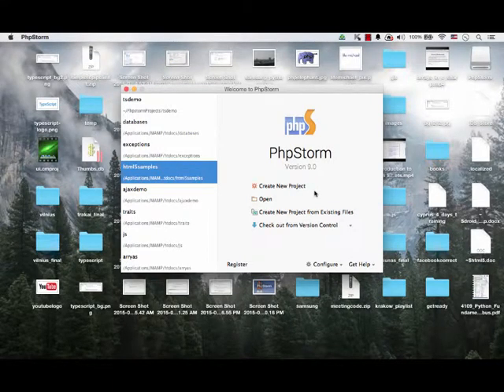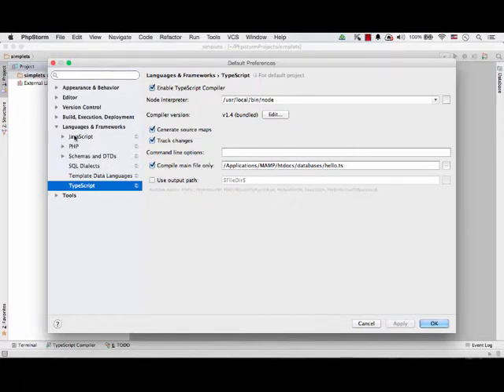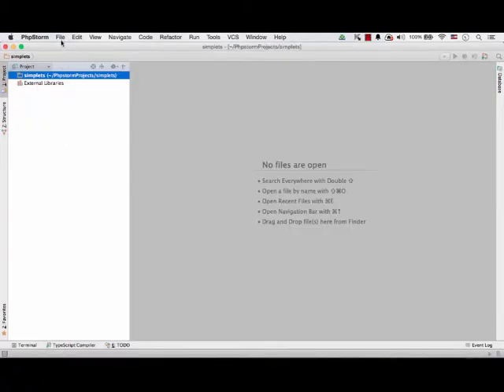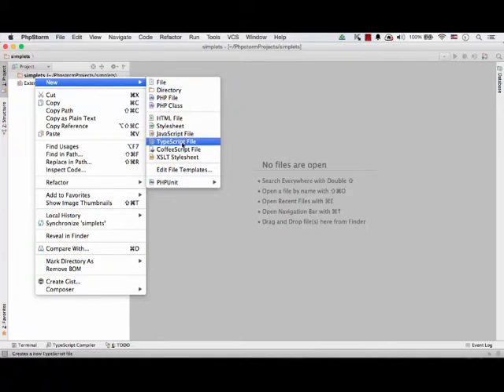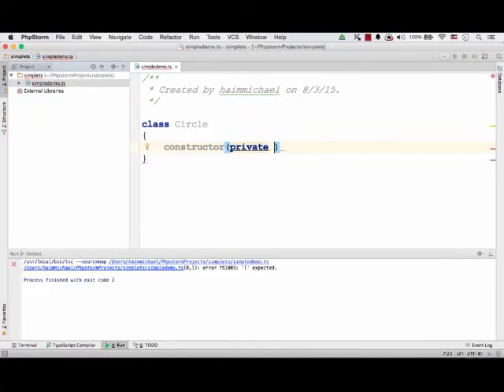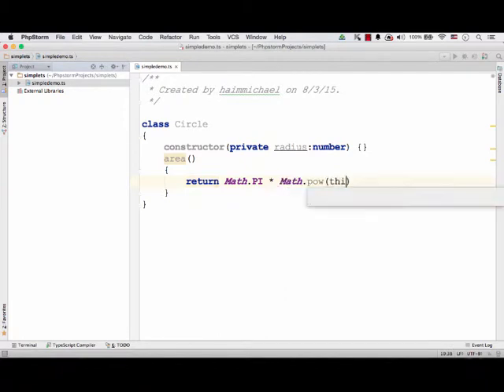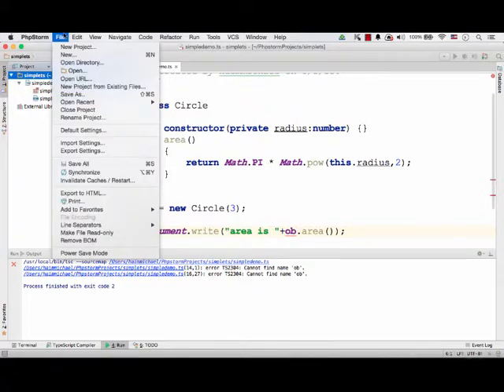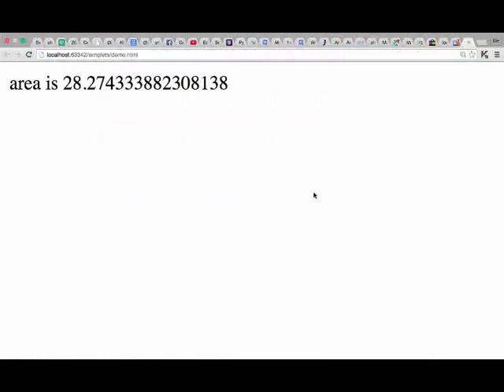TypeScript Jump Start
This is a simple demo for writing code in TypeScript using the PHPStorm IDE.  Should be the same with WebStorm IDE.